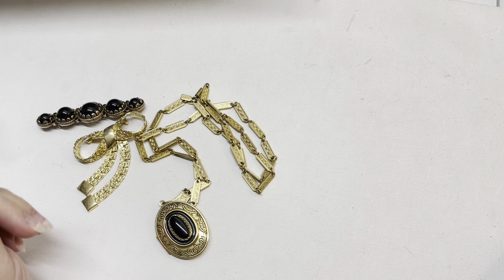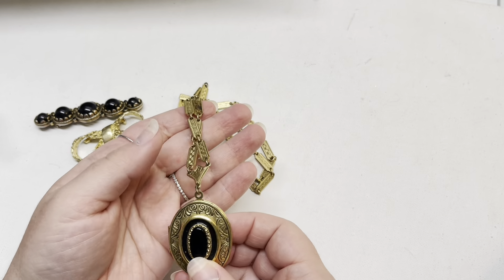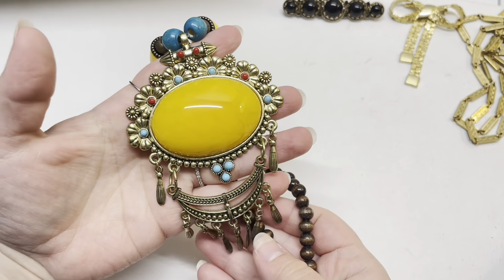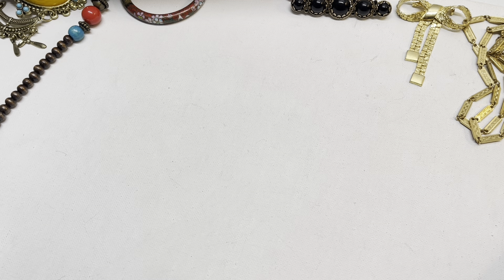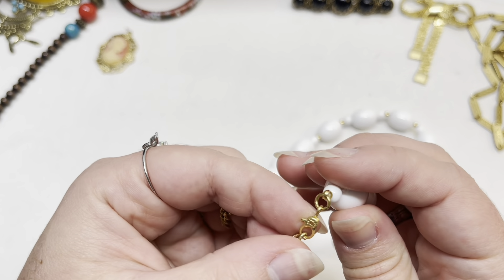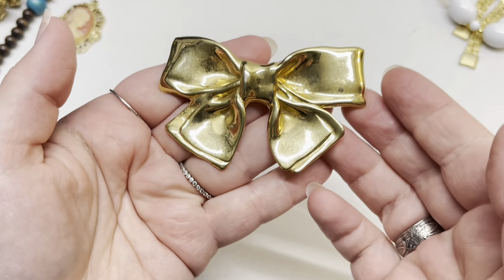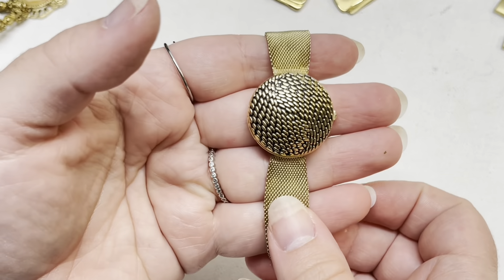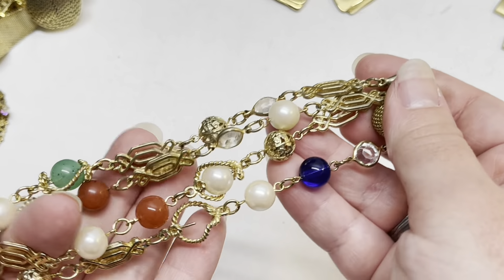Vintage Costume Jewelry Haul from Consignment Store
Here's a small haul from my local consignment store. Mostly costume and some vintage.

🛍️My Etsy shop with my jewelry creations